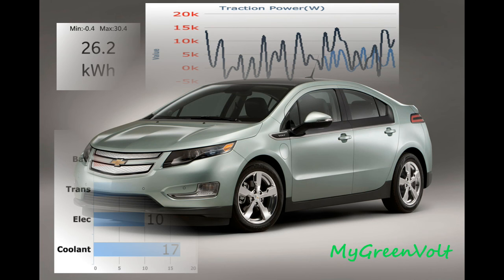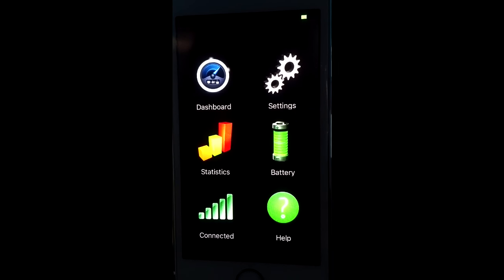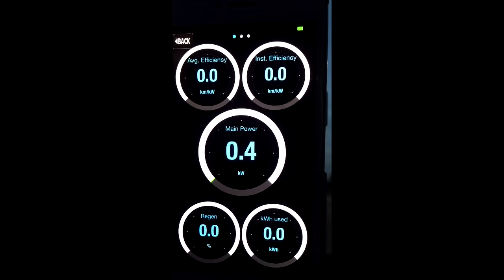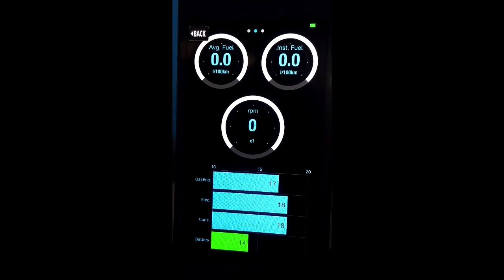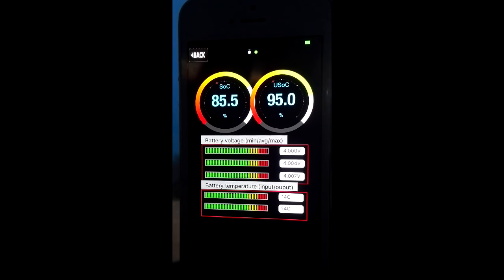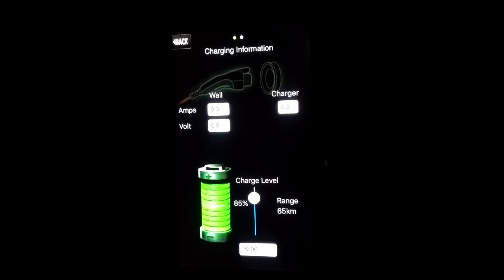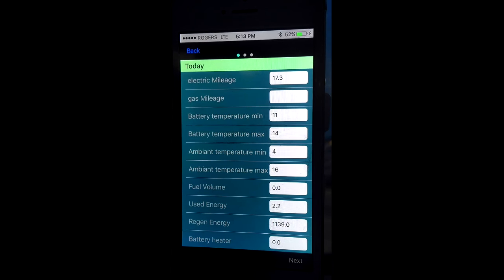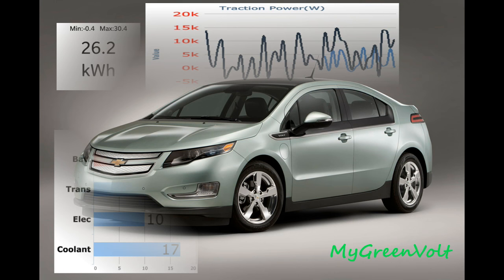MyGreenVolt - Live demo on iPhone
MyGreenVolt app running on iPhone 5s.
This is a first prototype to demo the capability of the app. I have used an WiFi OBD2 connected to my 2013 Volt and to an iPhone 5s (running iOS10.1).
The final version may have a different user interface or additional features.
A web app is in development as well. It will offer a way to browse through the recorded car performance